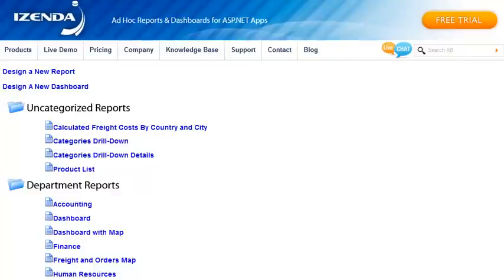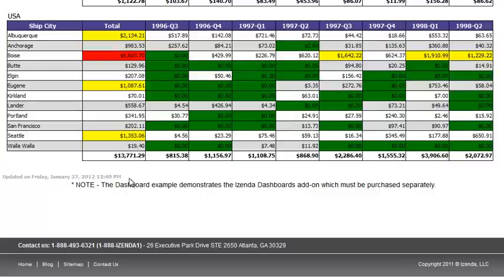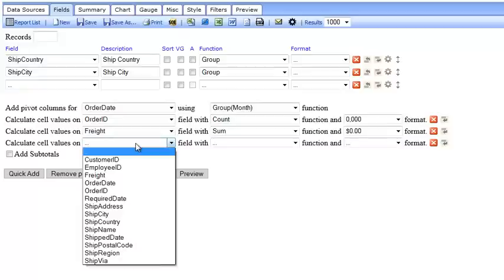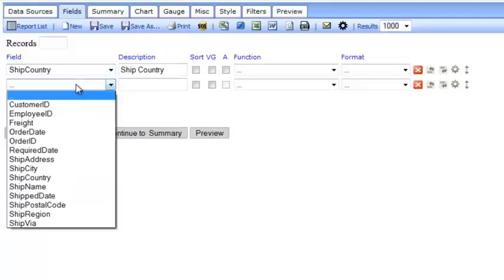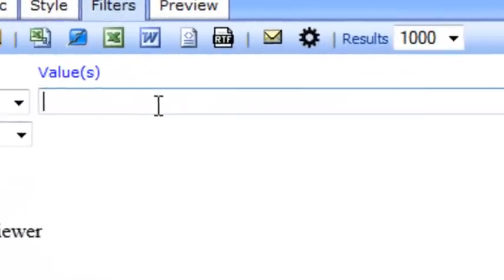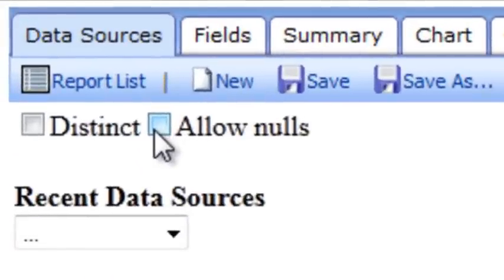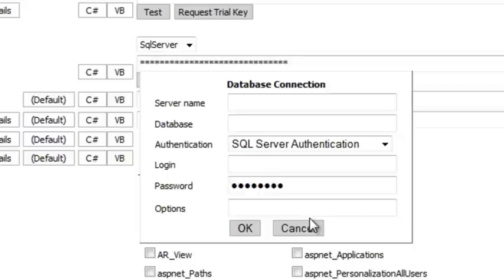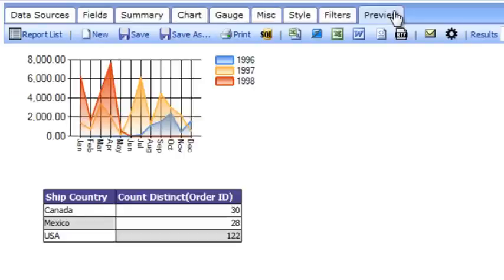Izenda Reports 6.5 New Features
Lightning Fast Dashboards
Gradent Cell Shading
Multi-Column Pivot
Simplified OUTER JOIN
Connection String Wizard
Chart Scaling
Filter Auto-Complete